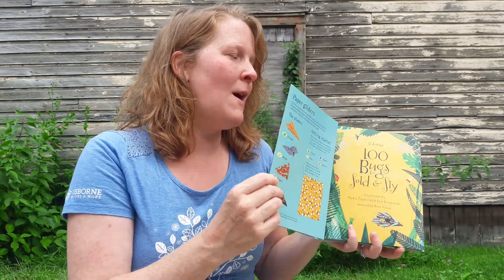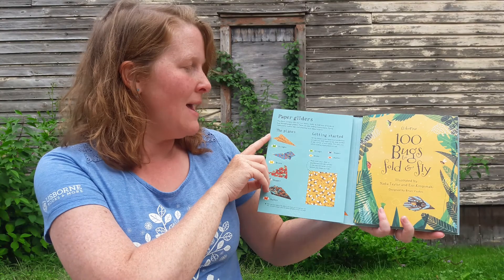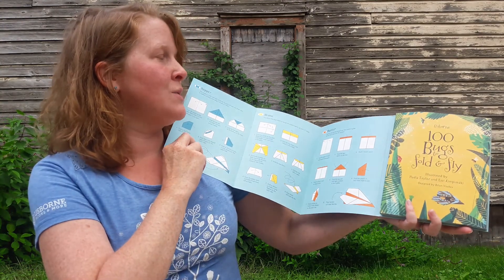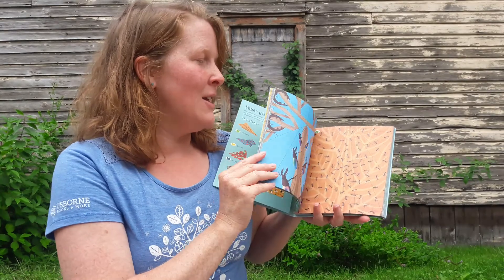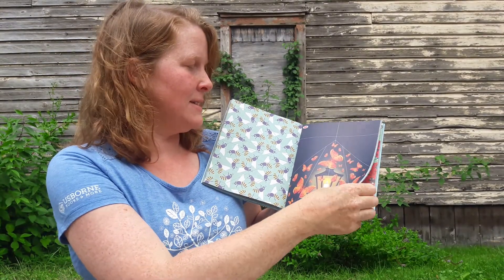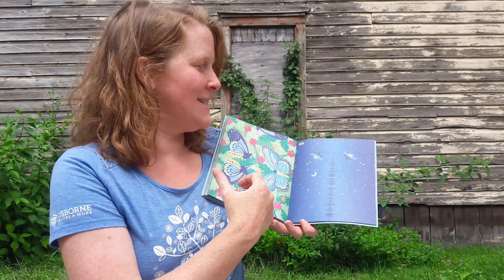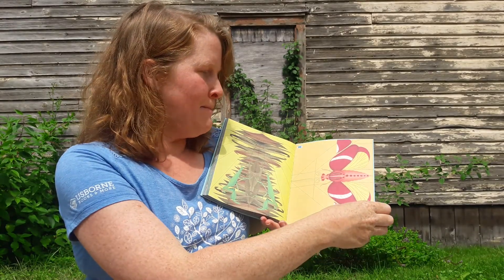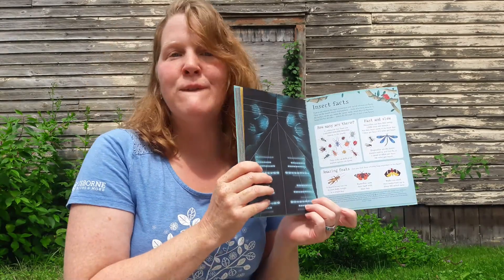Usborne 100 Bugs to fold & fly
100 paper planes for only $7.99!